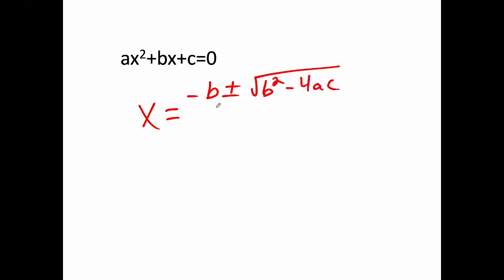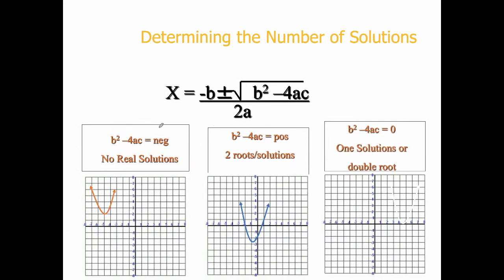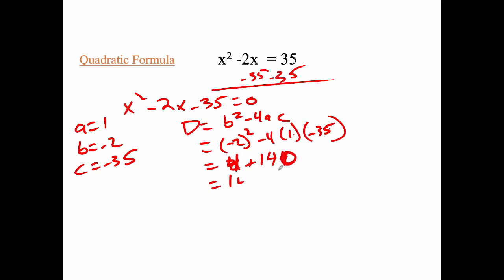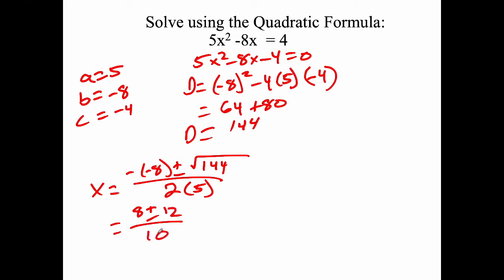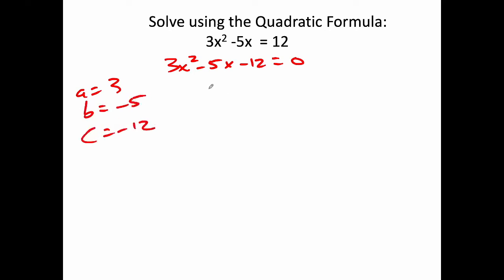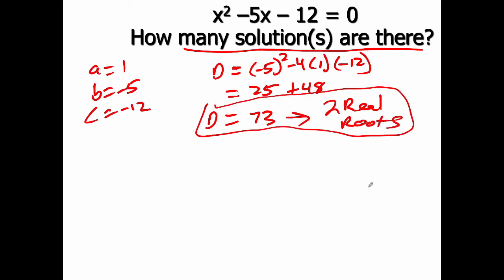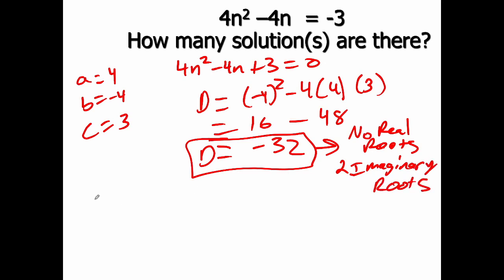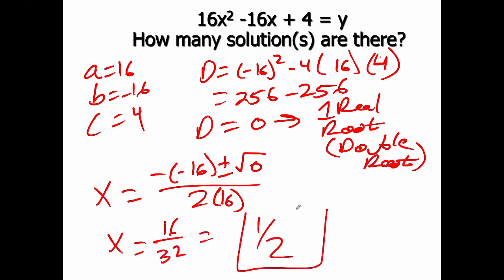3 6 Video Quadratic Formula